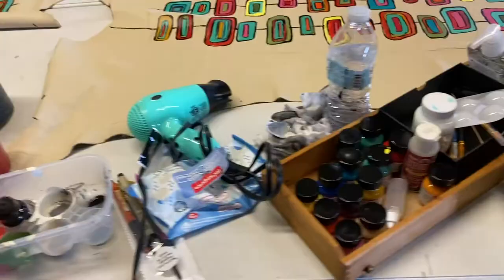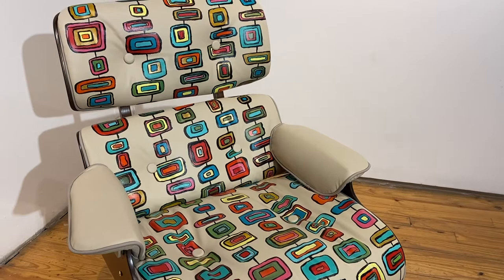Collaboration Exhibit - Lana Yager and Michael Madrigal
Lana Yager and Michael Madrigal discuss this collaborative project called “Clavius,” derived from Kubrick's, 2001 A Space Odyssey. The chair is a restored 1970's Eames, Mid Century Modern, Walnut Bentwood Chair and Ottoman.

“When collaborating with another artist, they give you a different perspective of it that really opens the door to creating something really nice.” – Michael Madrigal